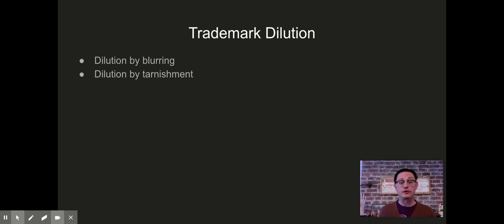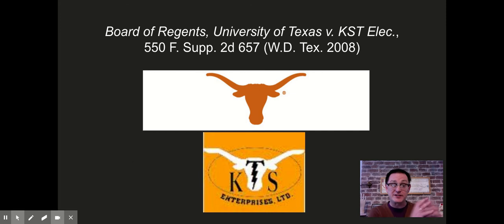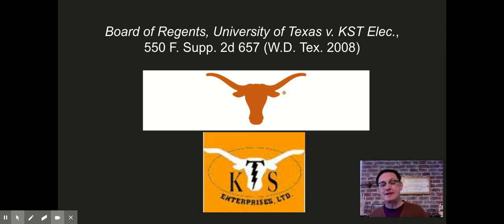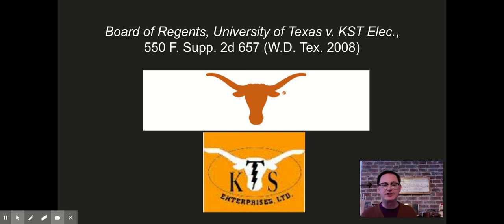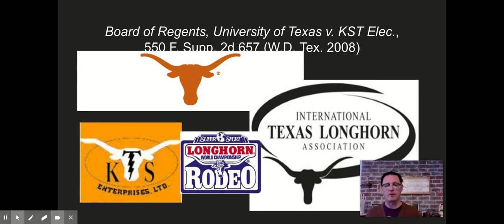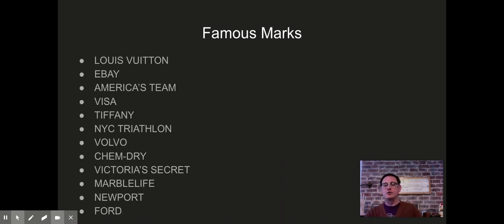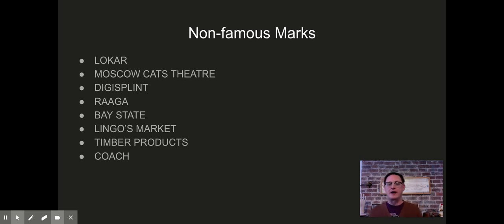Class 36: Famous Marks - Google Slides